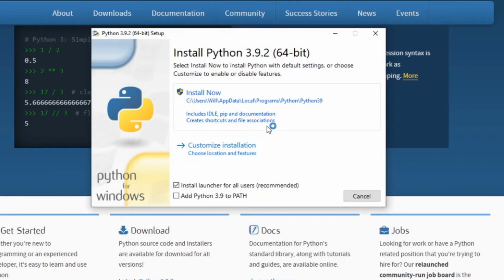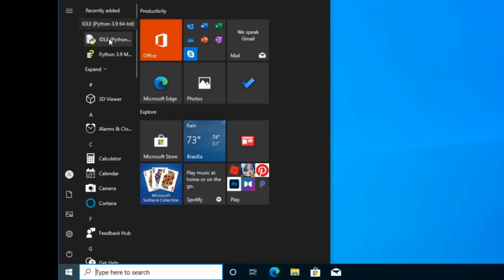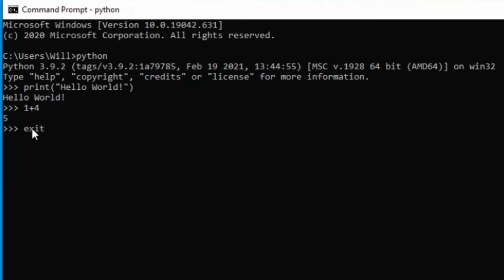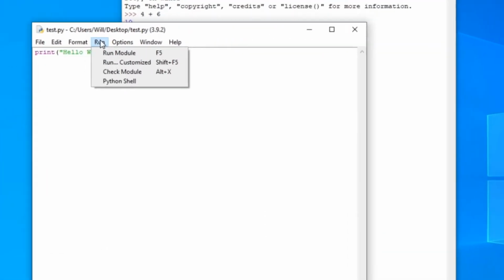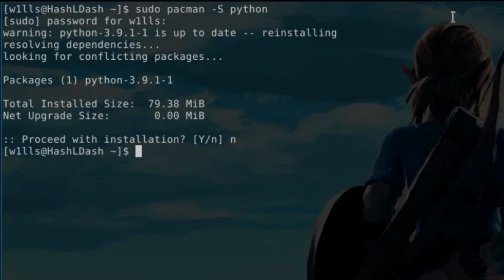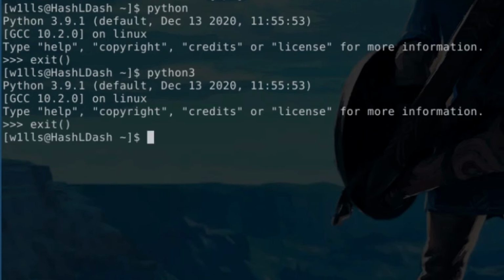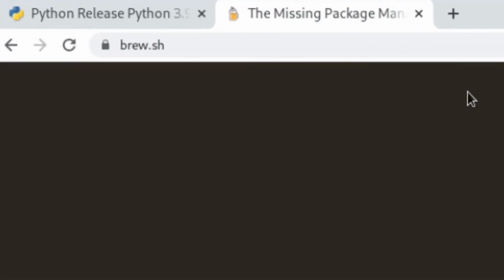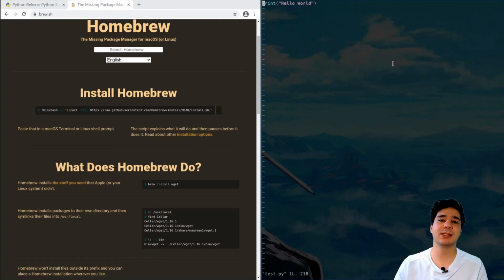How to INSTALL Python and MAKE your FIRST script!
Let's install Python in our computer and learn to program our first script, the "Hello World"!